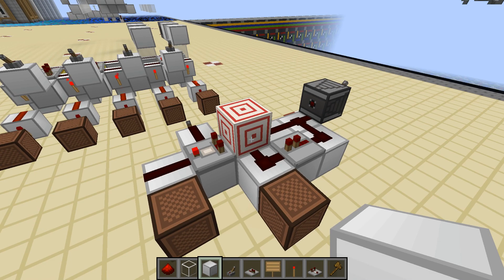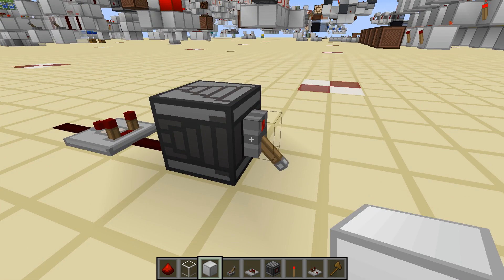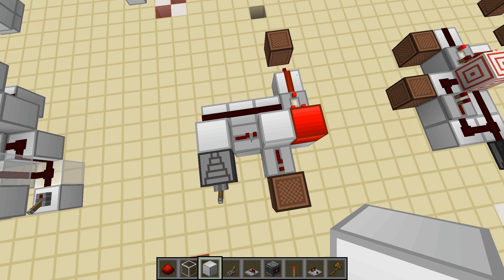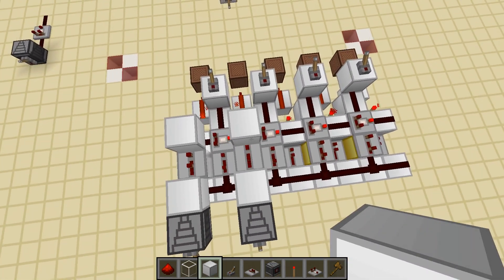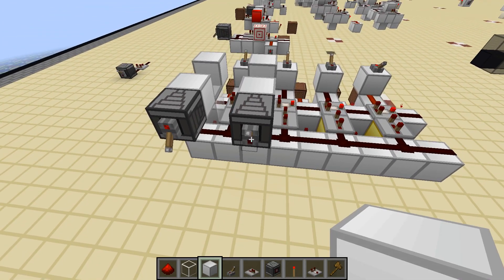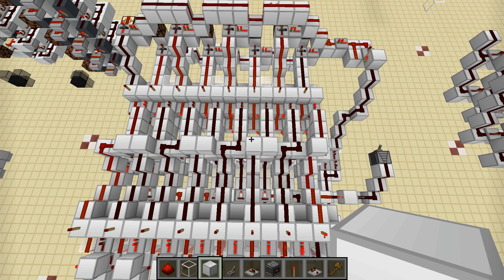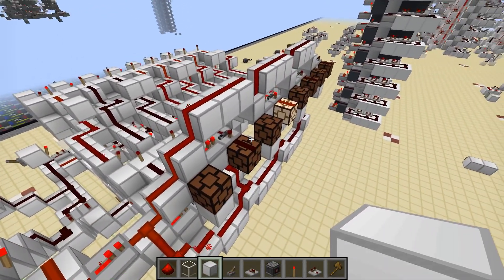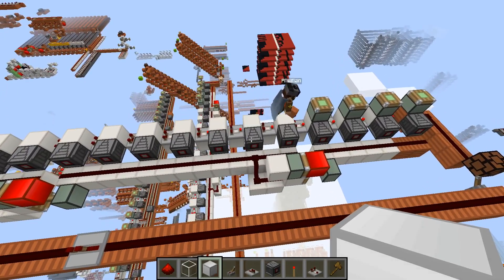Comparator Priming - Instant Redstone Without Pistons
Special thanks to Fearless_Z_ ), PNWMan, Don_Manuel_1229
On the inventor: Aminotreal tells me he invented this first and it spread to technical minecraft communities later, while other technical players say it was from a Chinese technical server (TIS?) However I find it perfectly plausible that this was discovered independently by people experimenting with comparator timings soon after they came out.